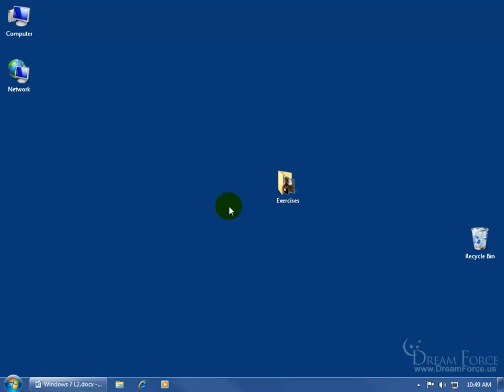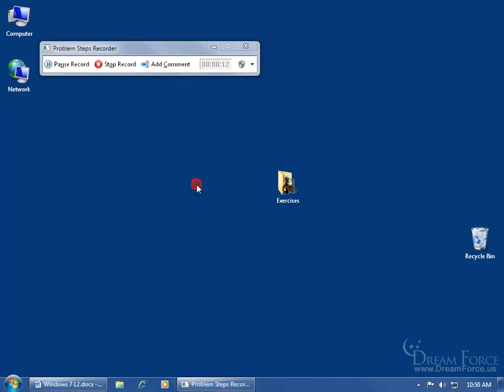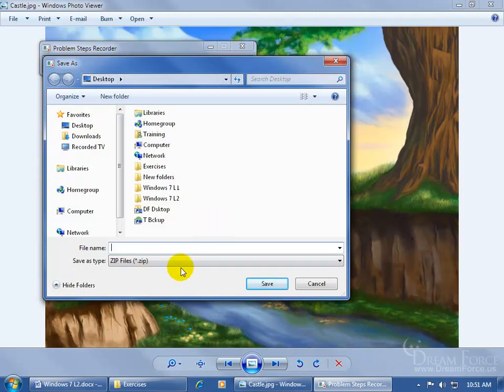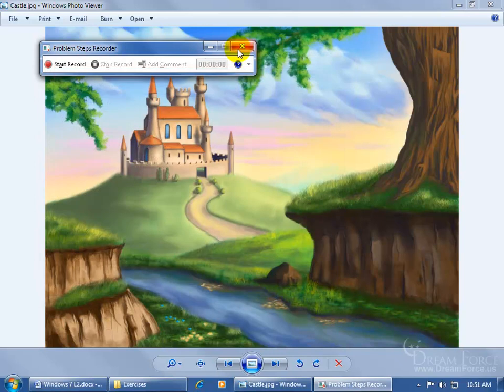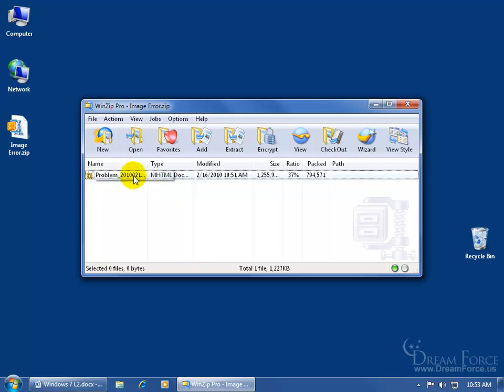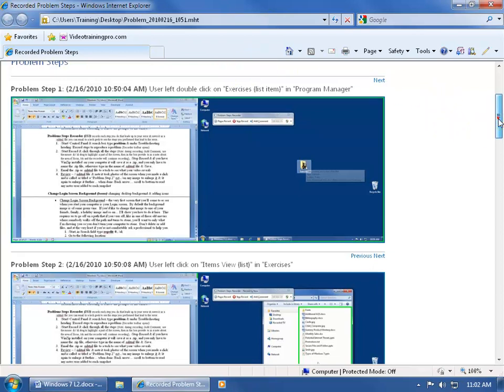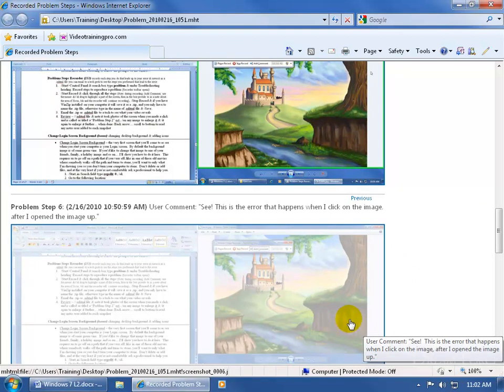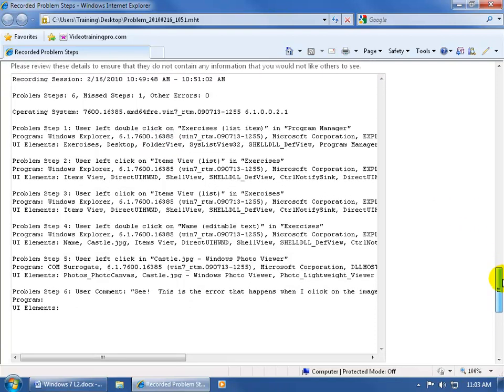Microsoft Windows 7: Problem Steps Recorder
Microsoft Windows 7 training video on how to record each step that lead up to your computer's error by using Window's Problem Step Recorder.